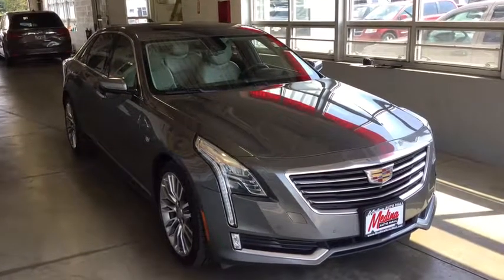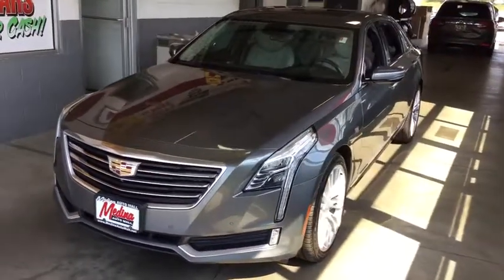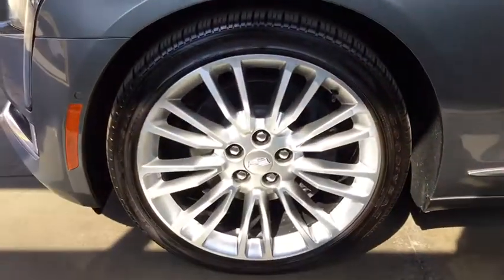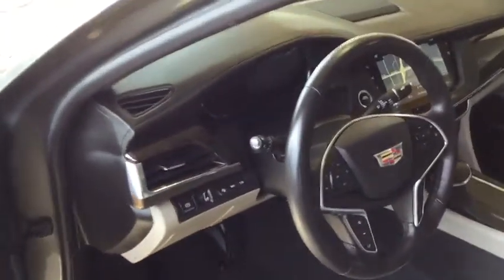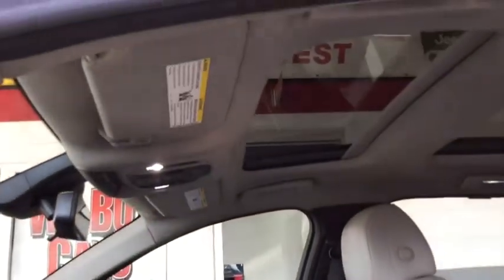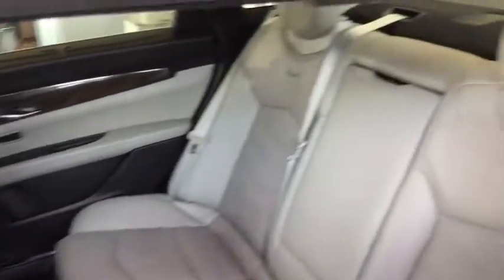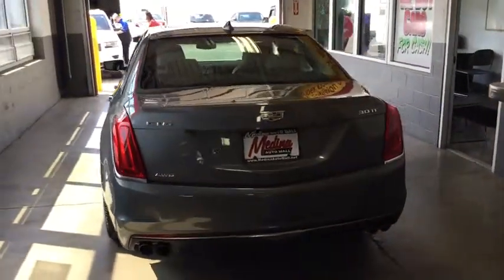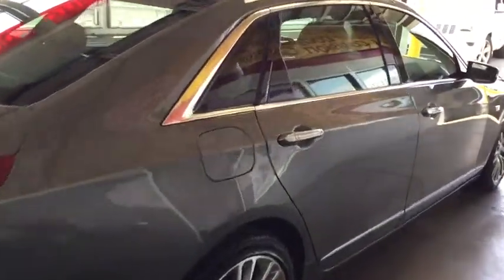2016 Cadillac Ct6 Cleveland, Akron, Wadsworth, Elyria, Lorain, OH 62639Z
Used 2016 Cadillac Ct6 available in Medina, Ohio at Medina Auto Mall. Servicing the Cleveland, Akron, Wadsworth, Elyria, Lorain, OH area.
2016 Cadillac Ct6 4dr Sdn 3.0L Turbo Premium Luxury AWD - Stock#: 62639Z - VIN#: 1G6KG5R68GU153742

Cadillac Certified Pre Owned!  Moonstone Metallic 2016 Cadillac CT6 3.0L Twin Turbo Premium Luxury AWD 8-Speed Automatic 3.0L V6 CT6 3.0L Twin Turbo Premium Luxury 3.0L V6 AWD Navigation System.brbrRecent Arrival! 18/26 City/Highway MPGbrbrbrReviews:br  * Plenty of rear passenger space for adults; engaging driving experience for a large luxury sedan; V6 engines are respectably powerful and fuel efficient; priced less than many other competing sedans. Source: Edmunds